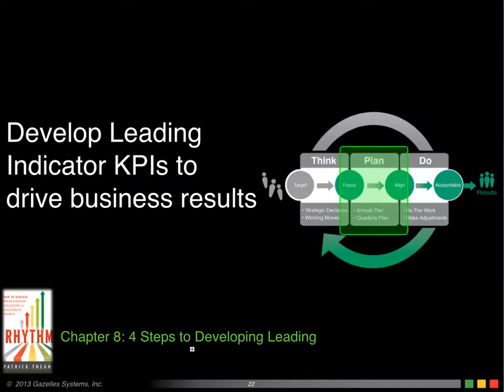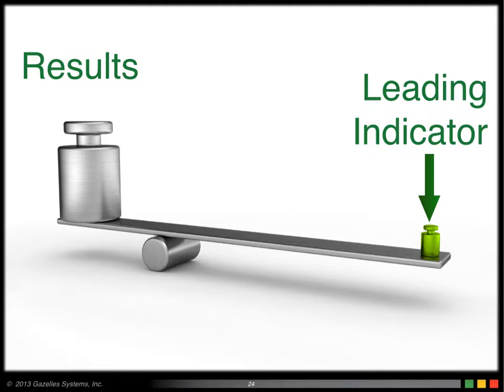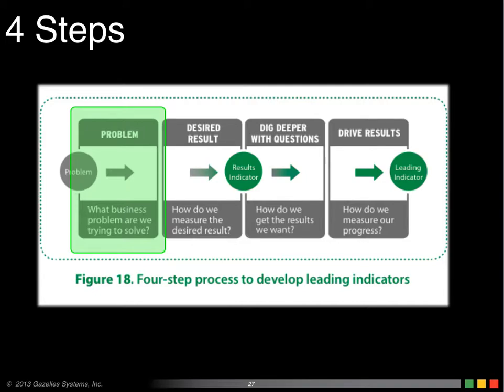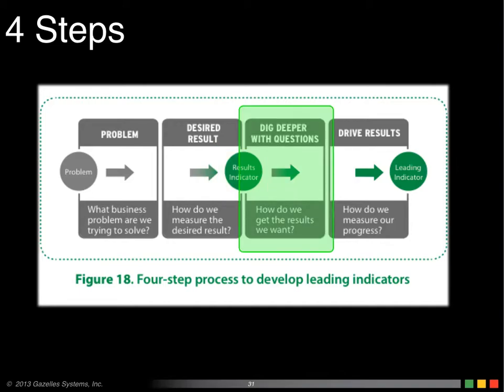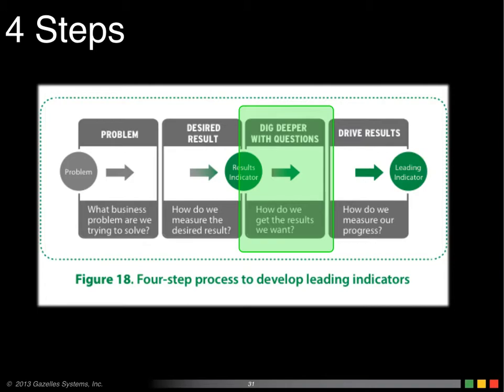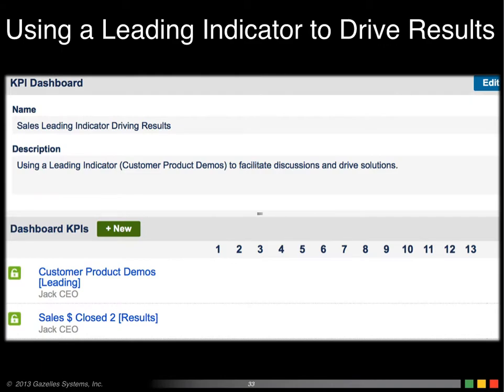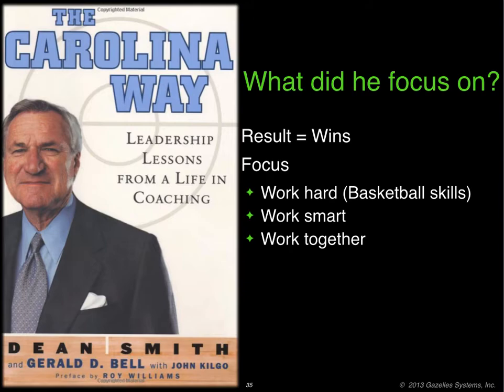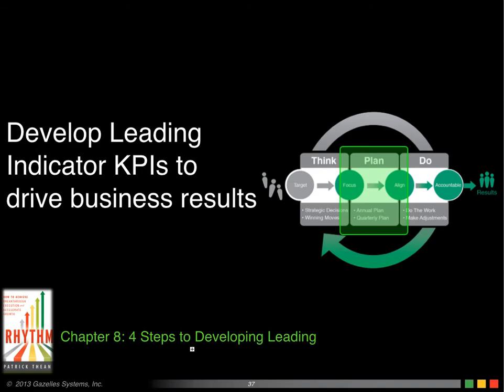Rhythm University - 4 Steps to Develop Leading Indicators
It is important to develop not only results based KPIs, but also forward looking KPIs (leading indicators) that drive the results you expect. Measuring the right leading indicators and making adjustments on a weekly basis to achieve success will give you an execution advantage against your competition.